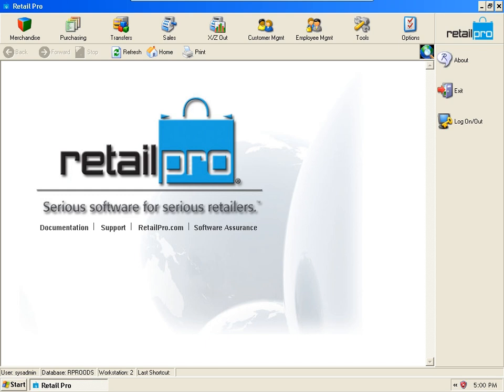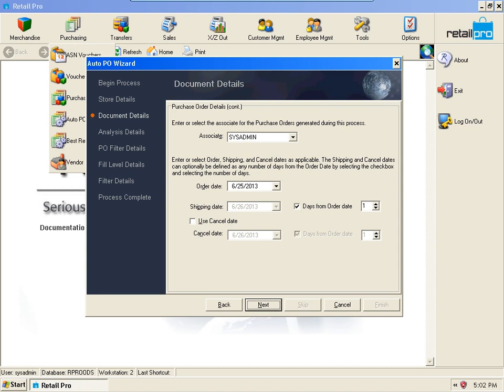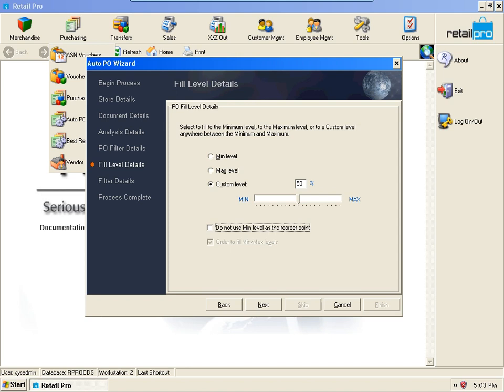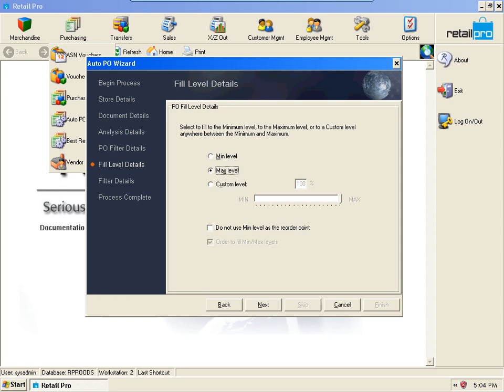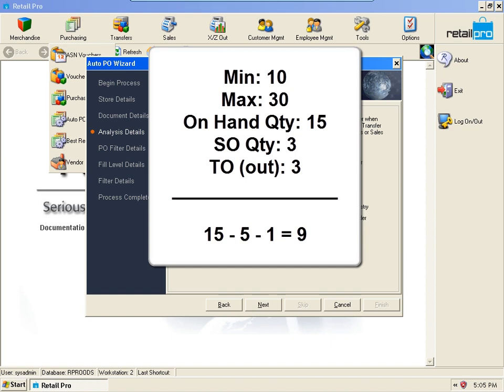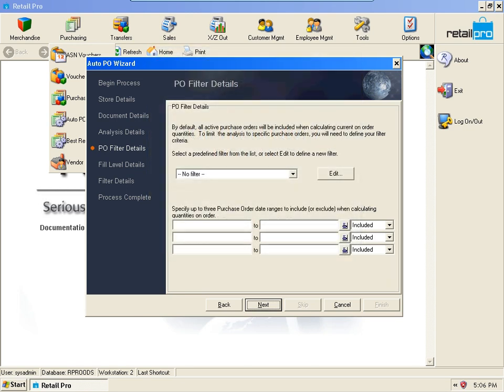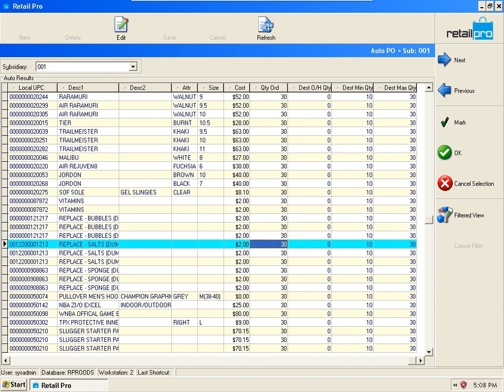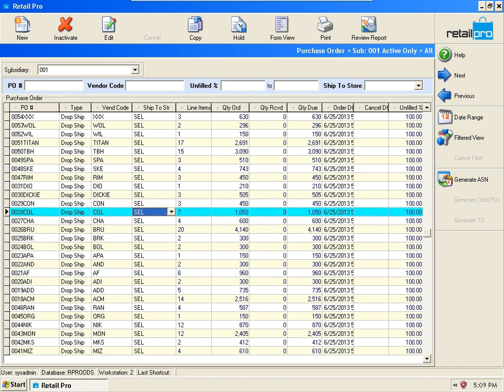16 6 Miscellaneous AutoPO Demo UseMin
16 6 Miscellaneous AutoPO Demo UseMin